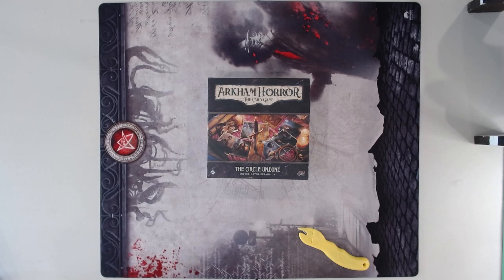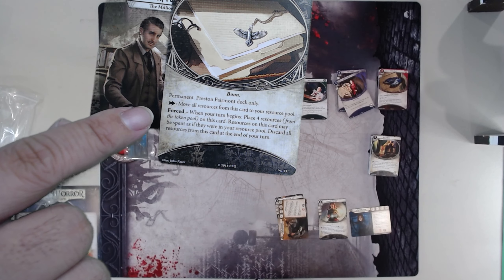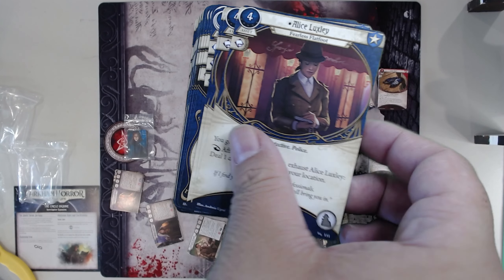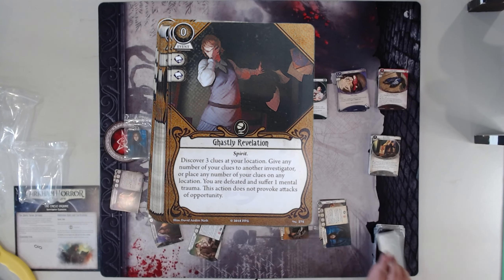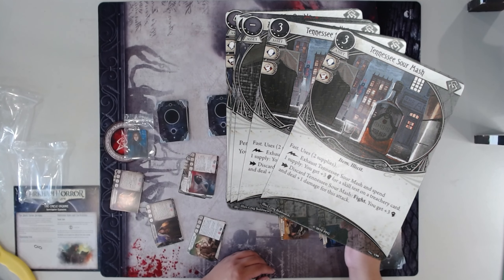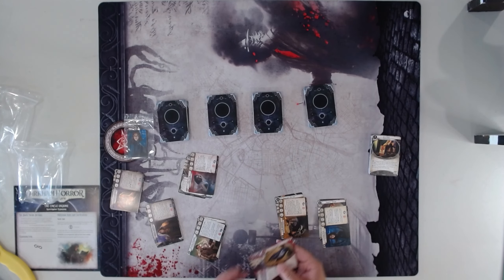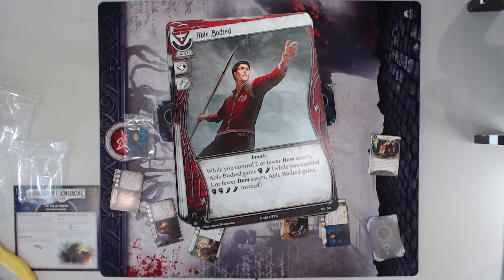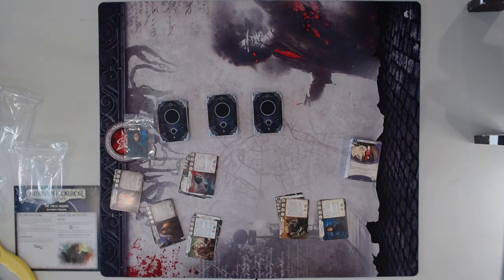Two Mystics?! | Circle Undone Investigator Expansion Unboxing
Arkham Horror: The Card Game - The Circle Undone

Time for some more re-releases! I'm really enjoying just talking about all the cards, so let's keep doing that!

00:00 Intro
00:50 Unboxing
04:18 Carolyn Fern
05:39 Joe Diamond
06:57 Preston Fairmont
08:32 Diana Stanley
09:39 Rita Young
12:06 Marie Lambeau
14:42 Guardian
20:32 Seeker
26:15 Rogue
31:37 Mystic
38:43 Survivor
46:40 Neutral and Random Basic Weaknesses
52:11 Outro